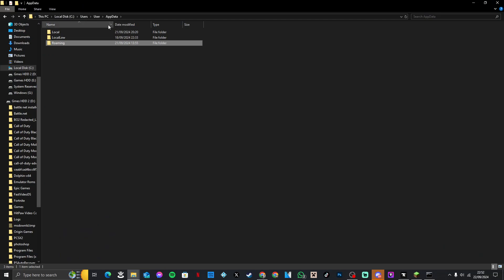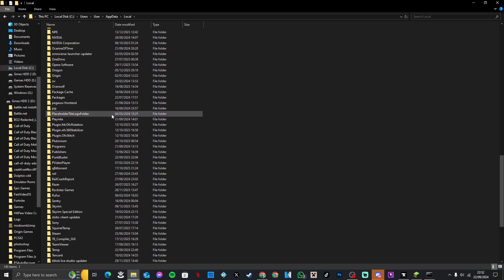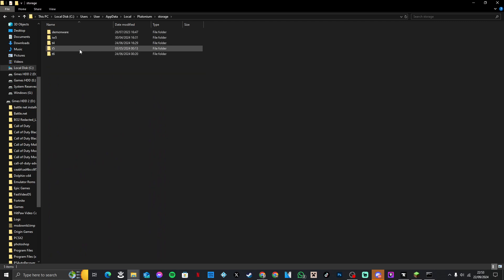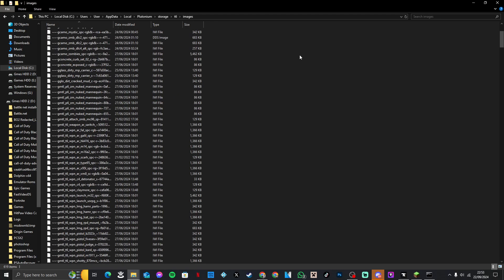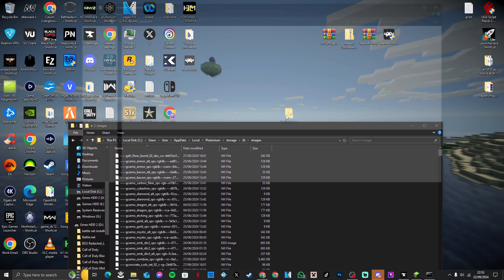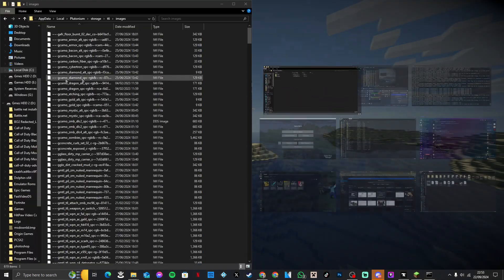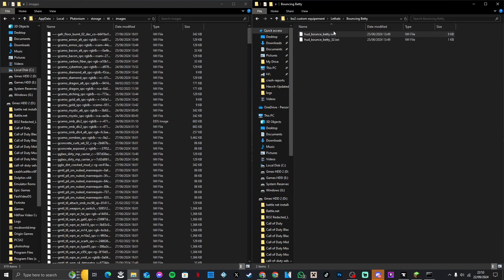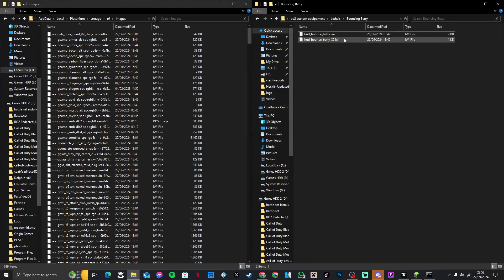HOW TO GET CUSTOM BO2 EQUIPEMENT ICONS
Montage Editors:
All Call Of Duty Related Montages are being edited by @Martiavfx on Twitter/X
All Call Of Duty Related Montages are being edited by @sayoGWK on Twitter/X